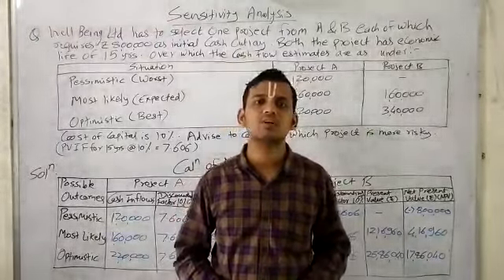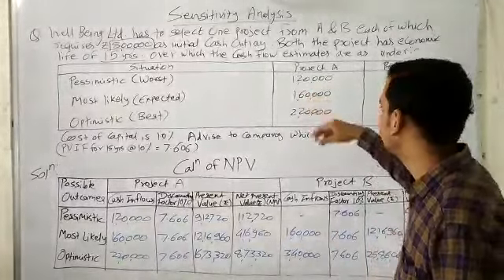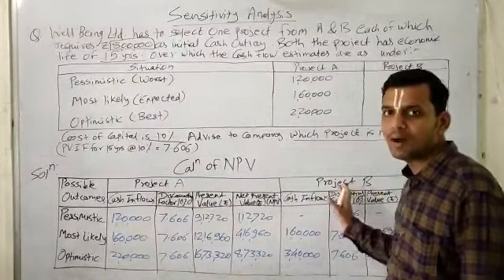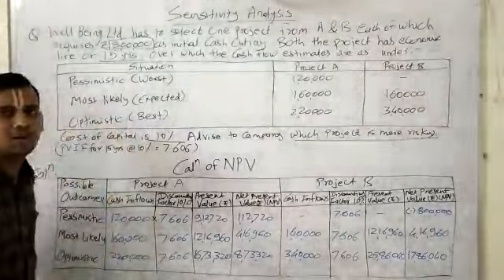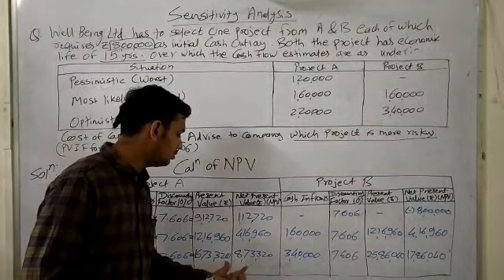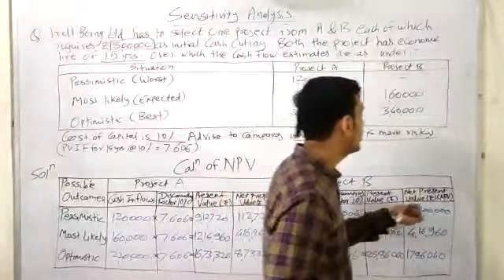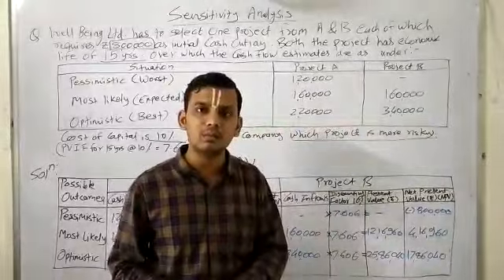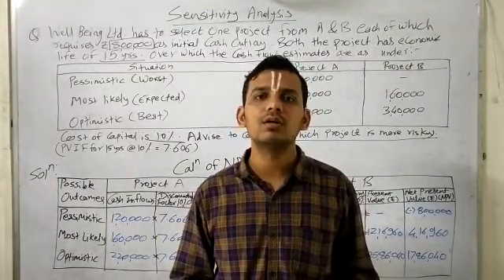MBA Sem 3 - PAF : Lecture 6